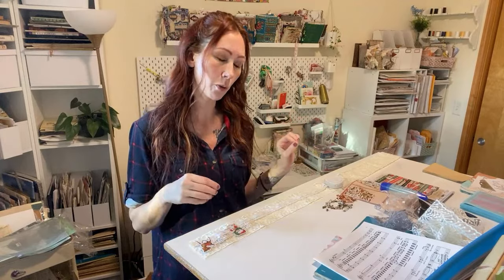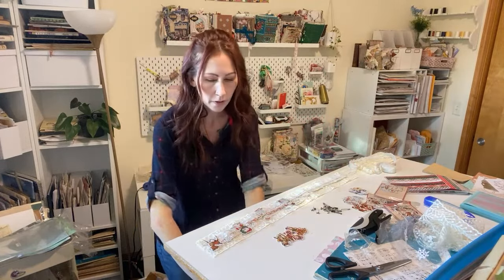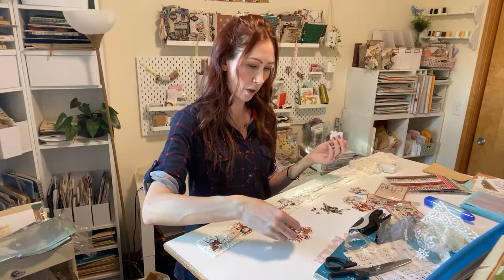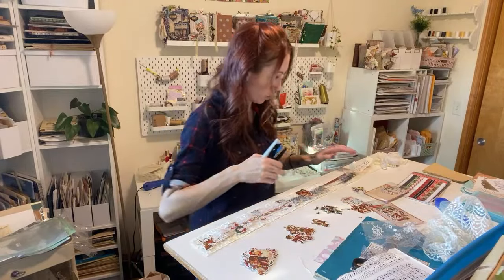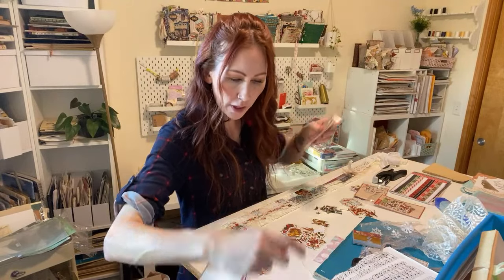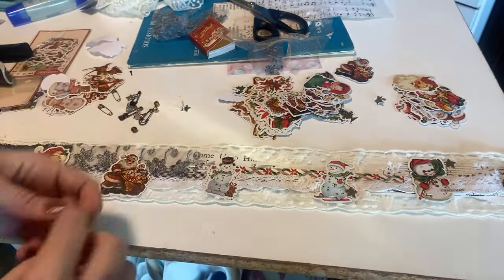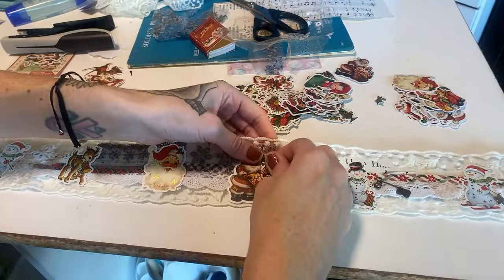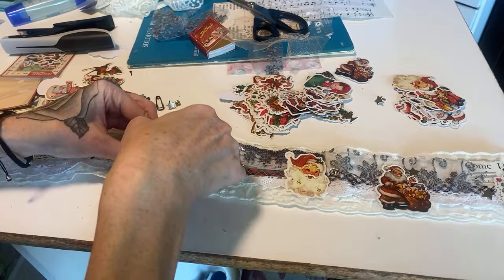Quick no sew snippet roll // Christmas edition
Shop my supplies here using this amazon list!